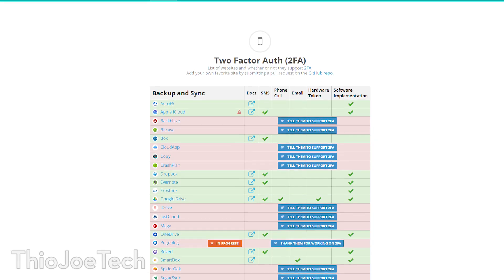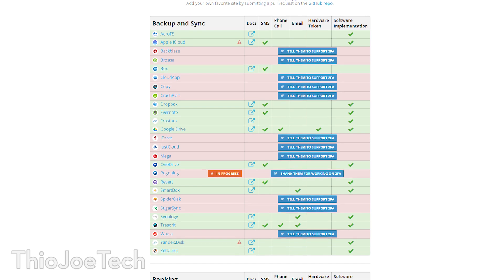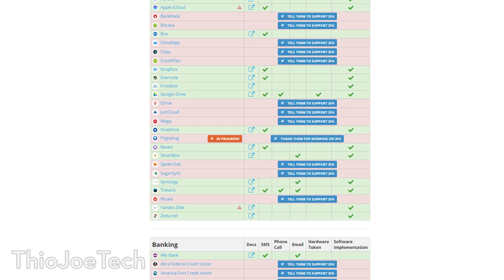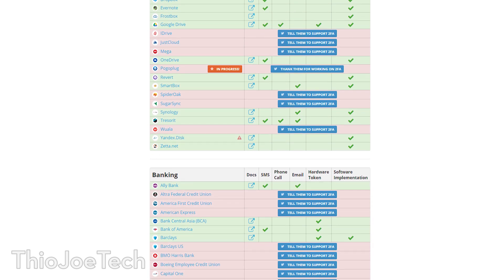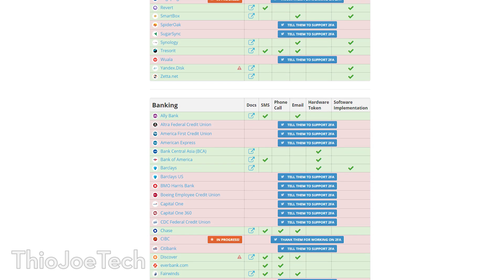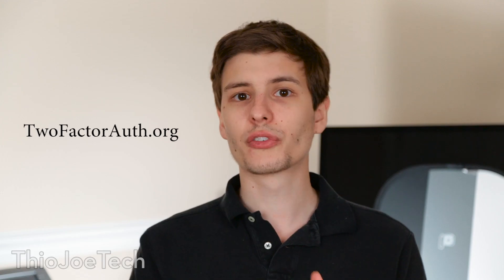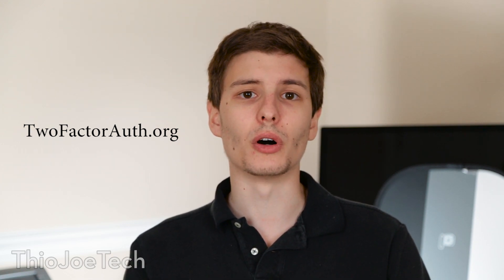Two-Factor Authentication: Why You Should Use It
The "Security Key" I mentioned
This is why two factor authentication is essential for your computer security and internet security.